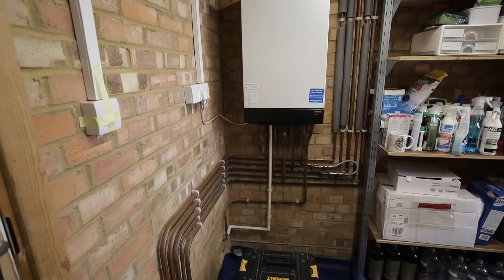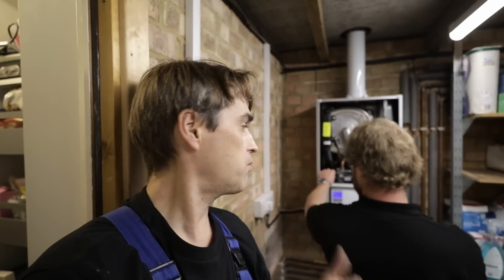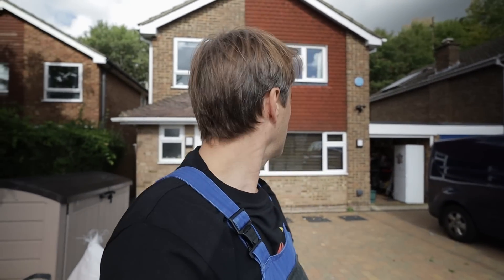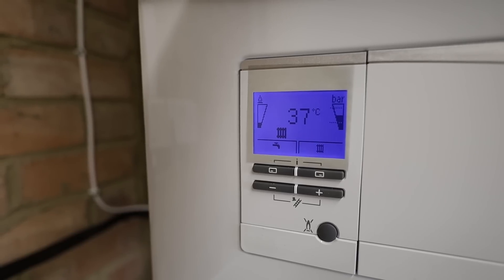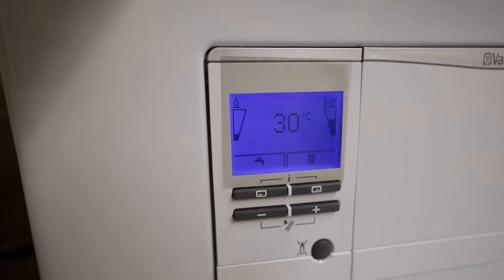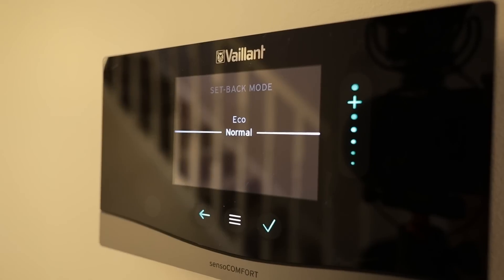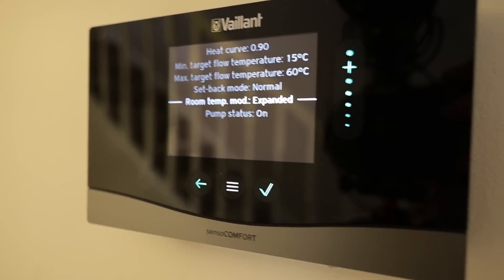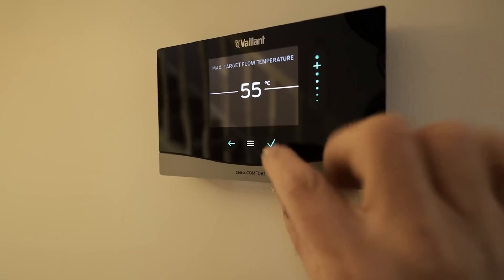The Boiler Upgrade I've Been Waiting For: Improved and Better Than Ever.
In this video, I revisit one of the best boilers ever made - Vaillant Eco Tec Plus, which thanks to new Senso Comfort weather compensated controls just got so much better.

The controls are in no way perfect, but they make Vaillant boilers much better than the competition. Viessmann 200 would be the only boiler that can be considered better in terms of controls and efficiency than correctly sized Vaillant Eco Tec Plus with Senso Comfort.

License ID: 7NbW12R3mk8